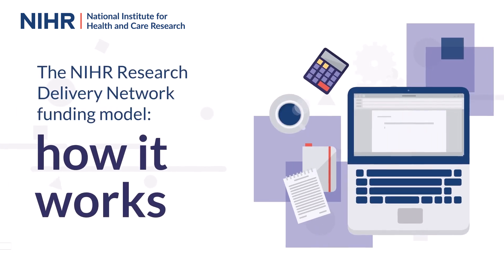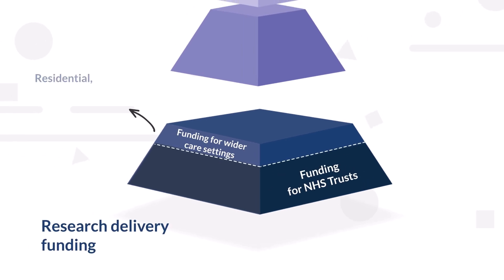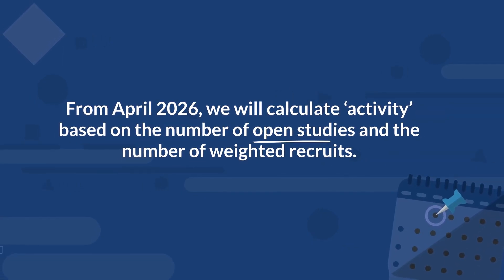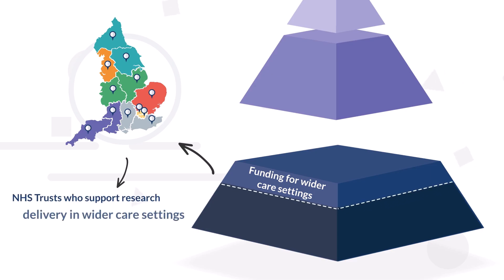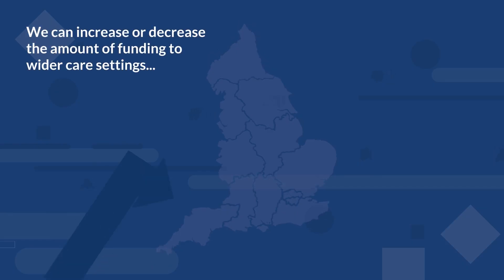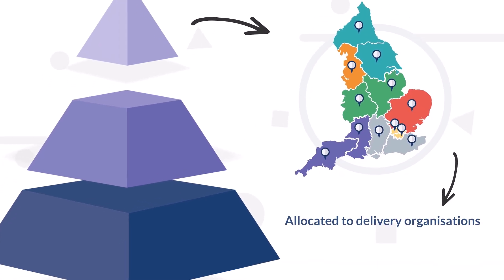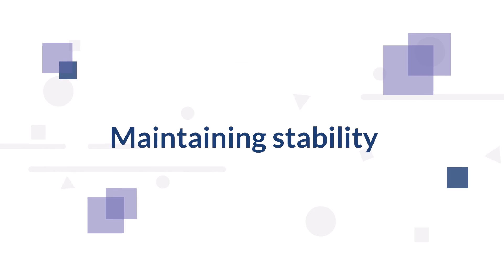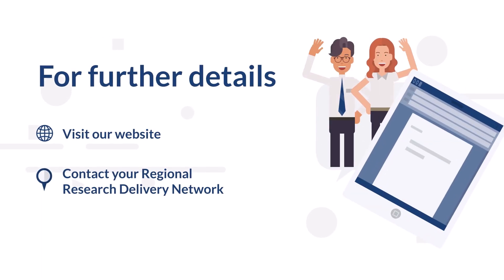The NIHR Research Delivery Network Funding Model: How it Works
From April 2026, the NIHR Research Delivery Network funding model will be adopted across England, providing a new, consistent and nationally agreed funding distribution model. This video describes how the model will work in practice. If you have any questions or feedback, please contact your Regional Research Delivery Network

00.00 Introduction
00:51 Research delivery funding
01:10 Funding for NHS Trusts
02:46 Funding for wider care settings
04:31 RRDN team funding
04:53 Strategic funding
06:28 Maintaining stability
07:06 Streamlining reporting